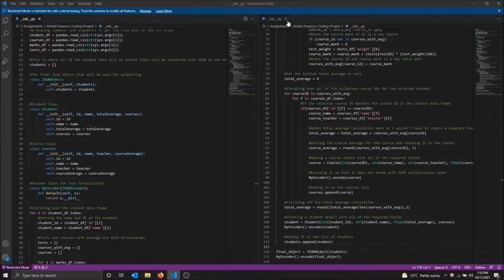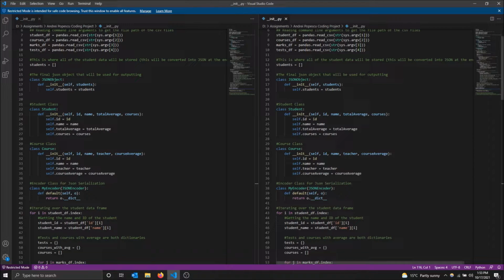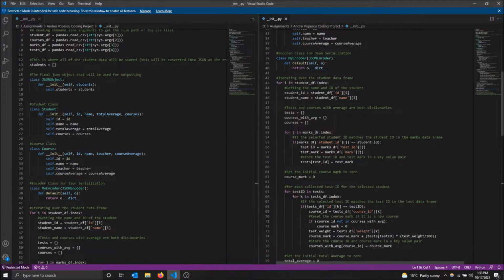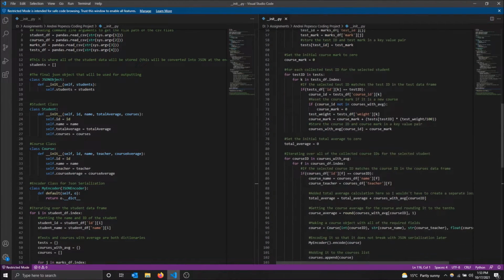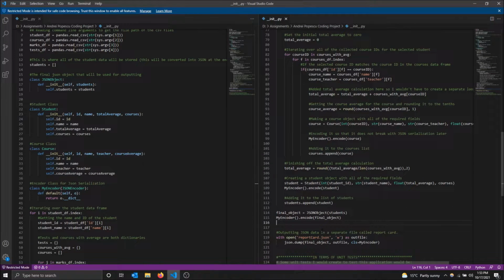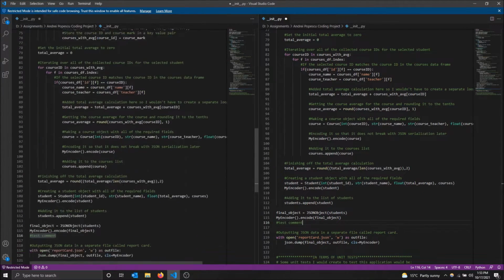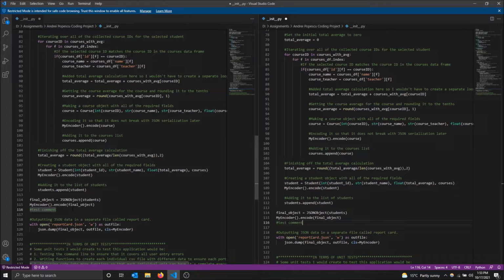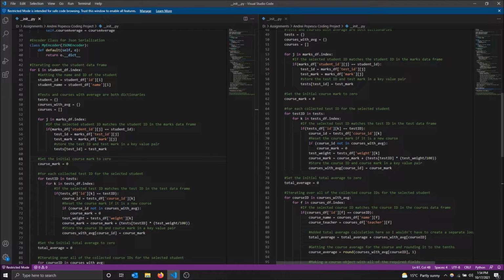How to Open a File in Two Different Spots in Visual Studio Code!